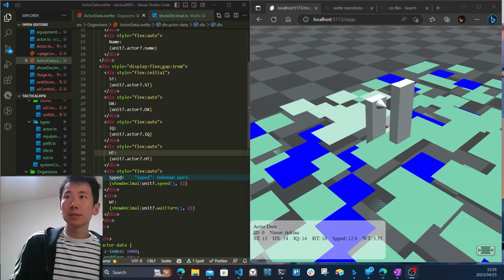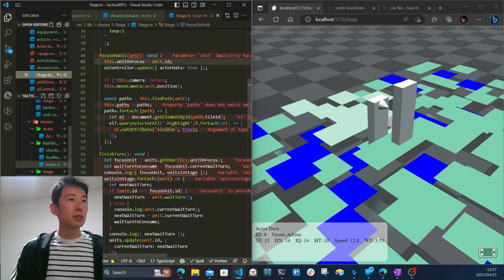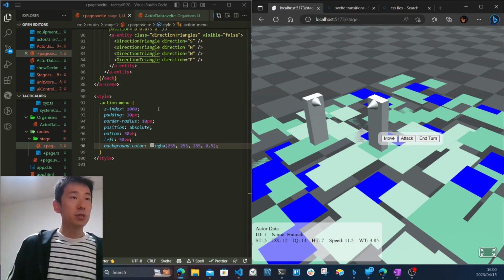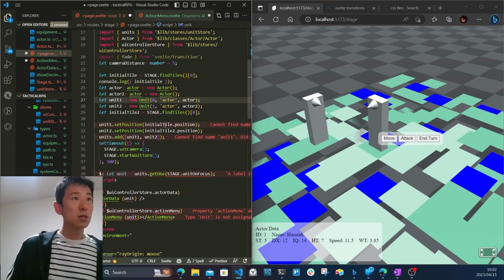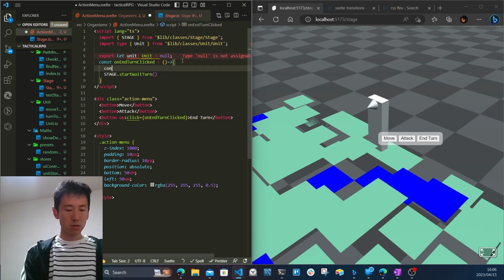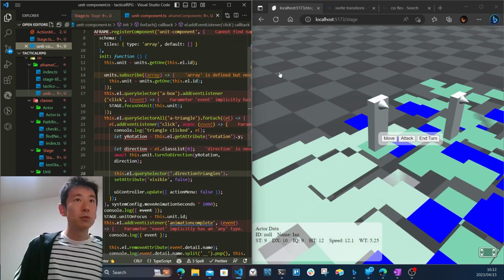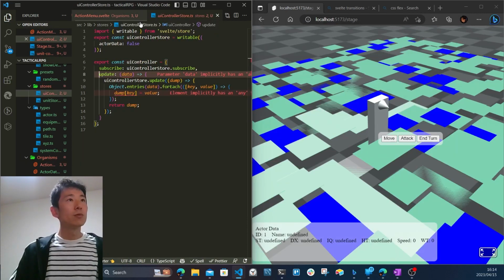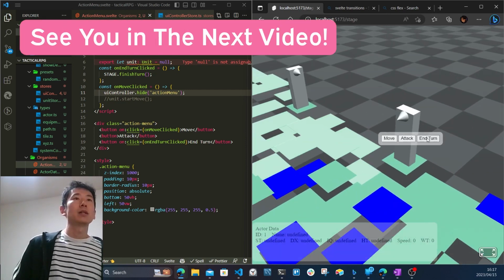Tactical RPG with Javascript #35: Display Action Menu "Move" | "Attack" | "End Turn"